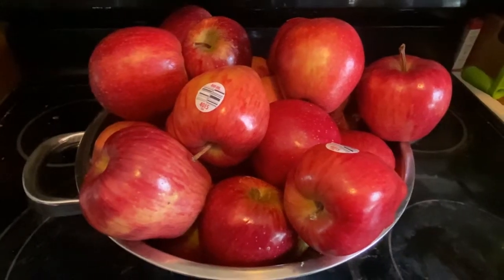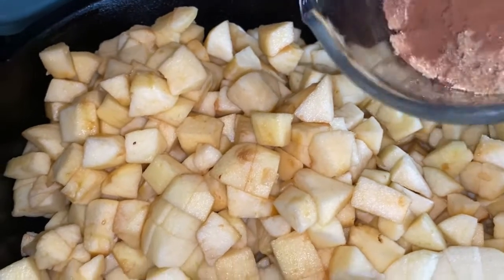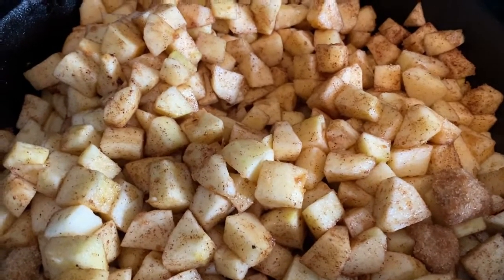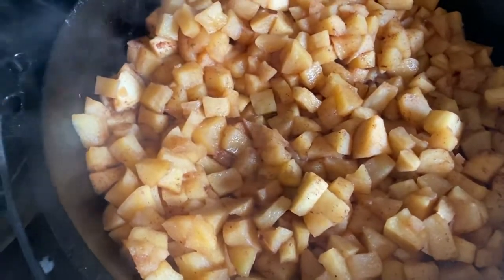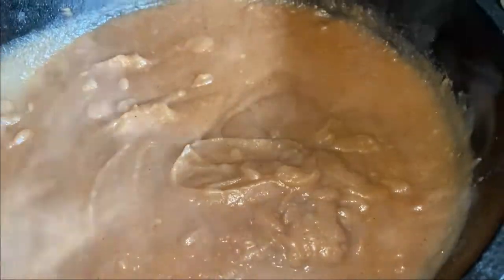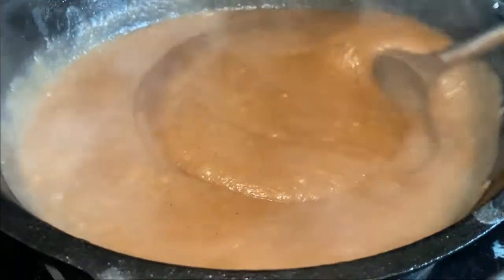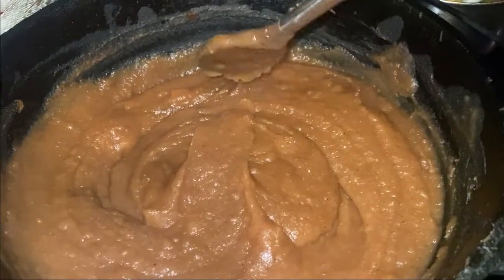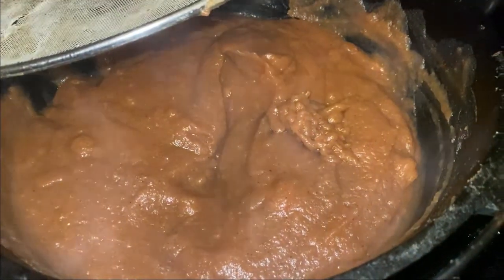DO Apple Butter easy and oh so good!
Hello Everyone! Who doesn't love some good ole Apple Butter? It wasn't something we had around the house much when I was growing up. Typically it was some special that we had when we went to a Fall festival where they had over the fire Brunswick stew with a slab of cornbread and some Apple Butter. It was such a treat that I looked forward to every year! Well, in today's video, I had a slew of apples that needed tending, and I decided to try my hand on some home made apple butter!  I am so glad I did. It was super easy, but time consuming (keep that in mind). It could be done in an crockpot or instapot too if you want. Or going back to the roots and even do it over the fire with a potato masher!  A perfect treat for all year!